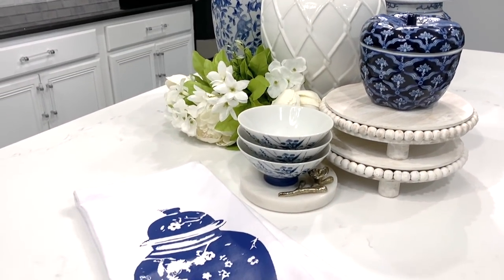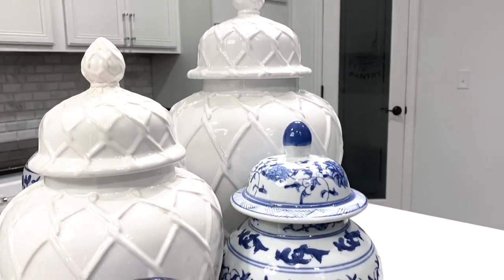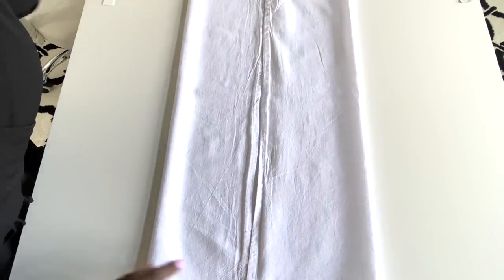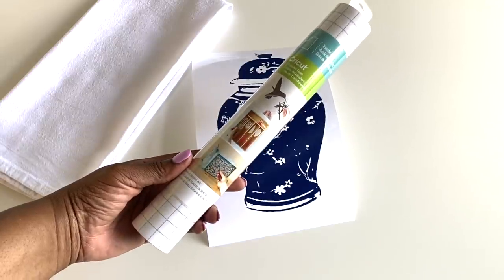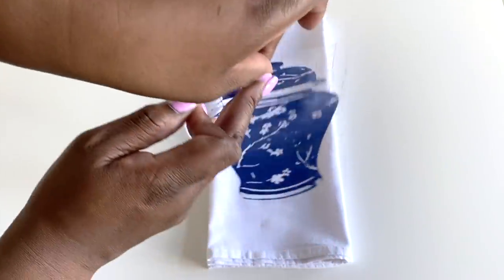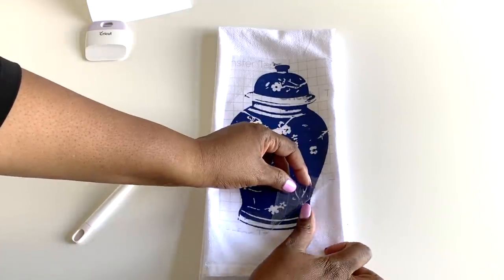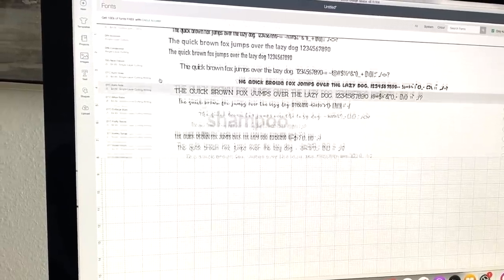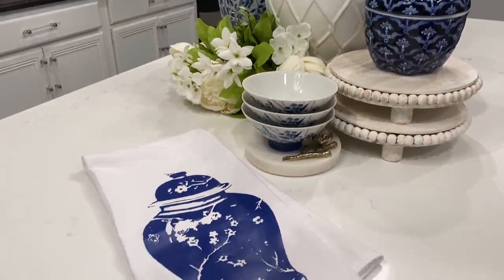Elevate Your Home Decor On A Budget